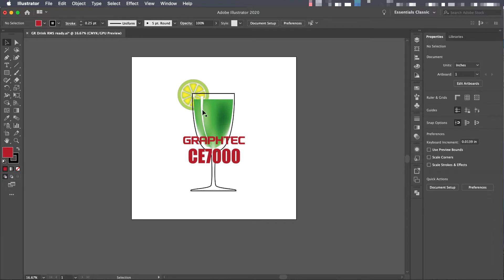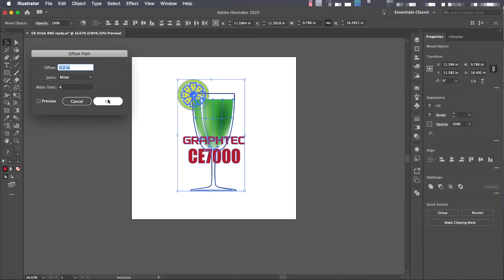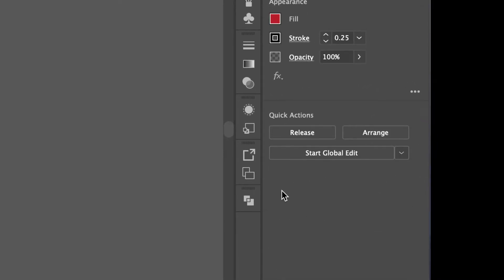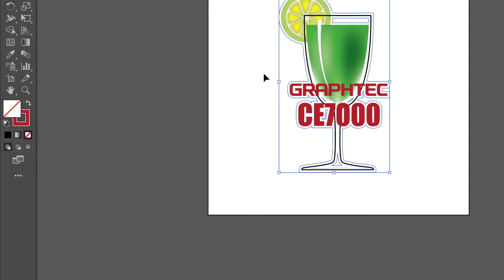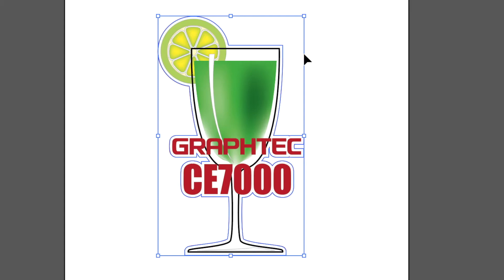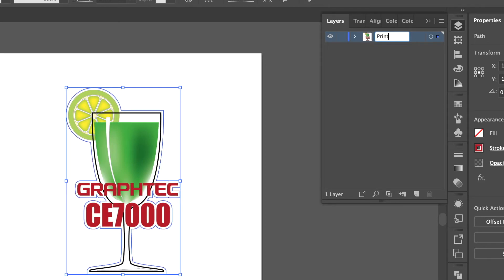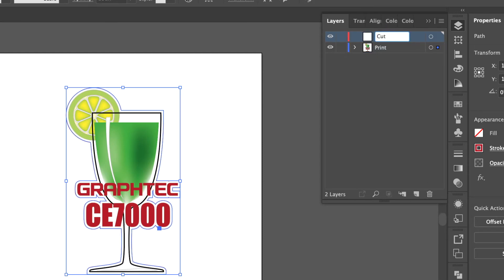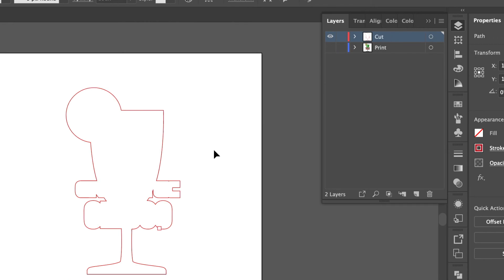▷ 14. Tutorial CE7000: Creación de Capas de Contorno en Adobe Illustrator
Para más información ponte en contacto con nosotros en:

CPS Spain
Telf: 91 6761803